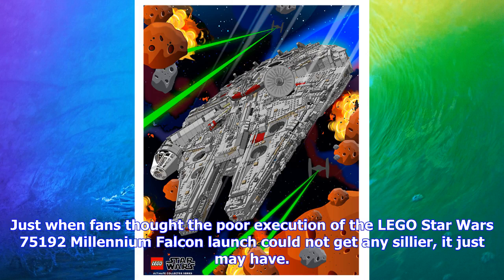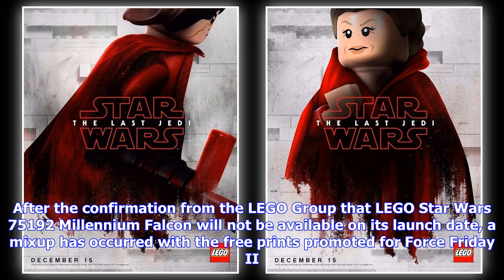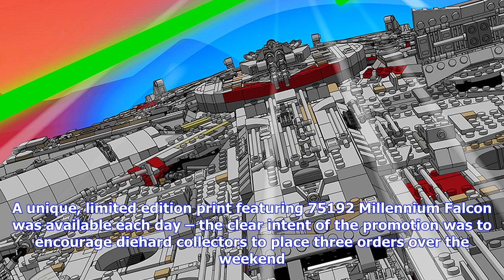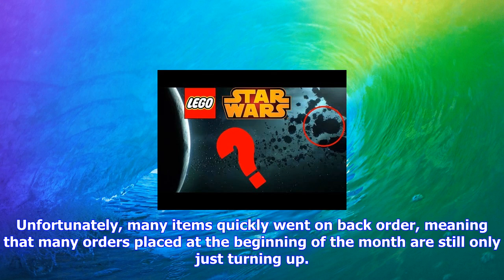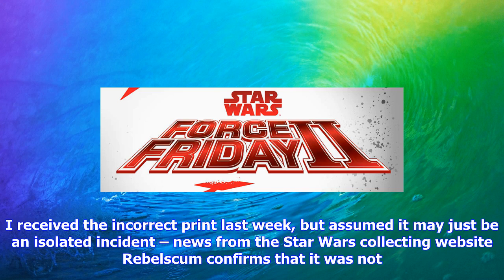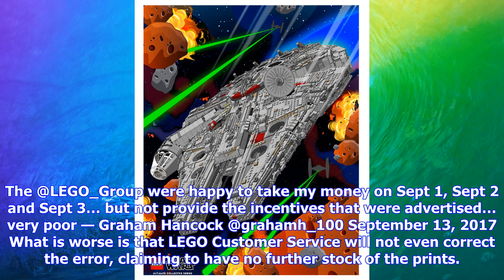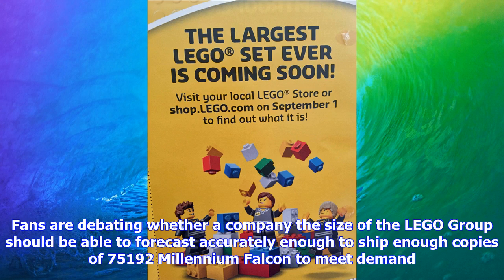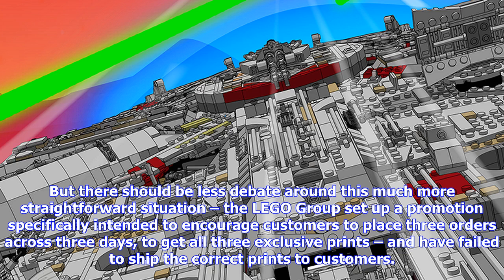Breaking News | Lego star wars 75192 millennium falcon force friday poster debacle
Lego star wars 75192 millennium falcon force friday poster debacle

Just when fans thought the poor execution of the LEGO Star Wars 75192 Millennium Falcon launch could...